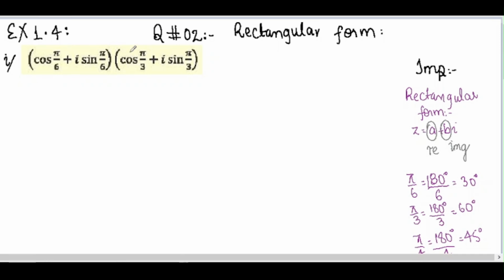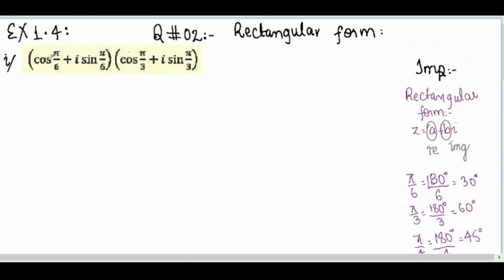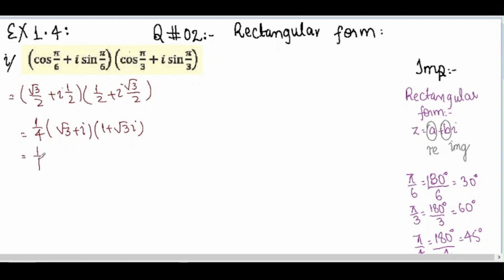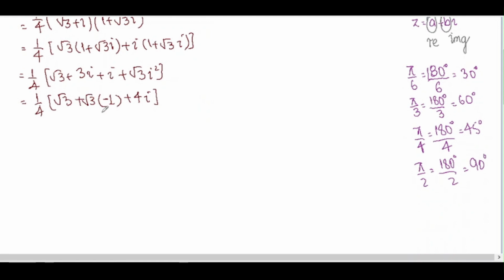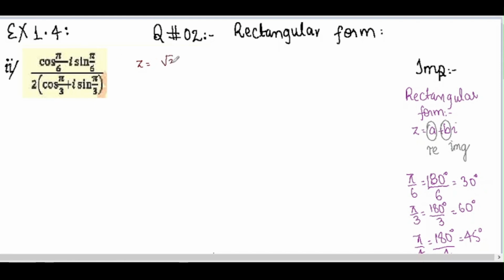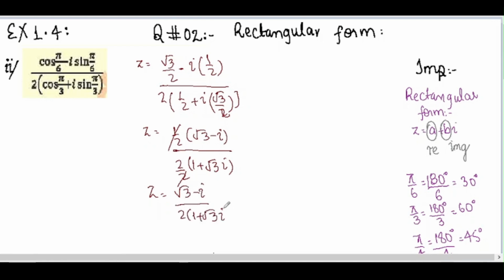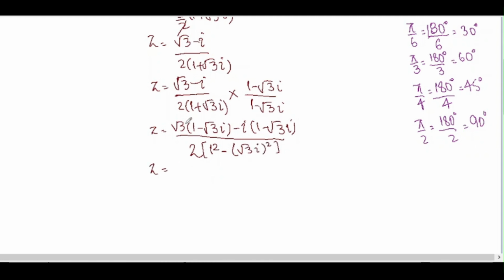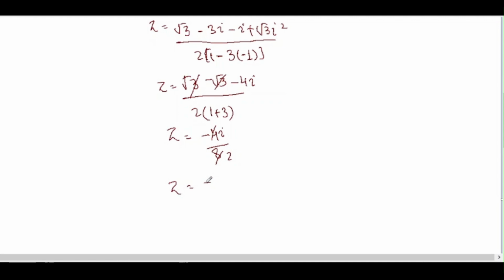Ex 1.4 Q2, HSSC Part 1, Maths Class 11 (NBF)